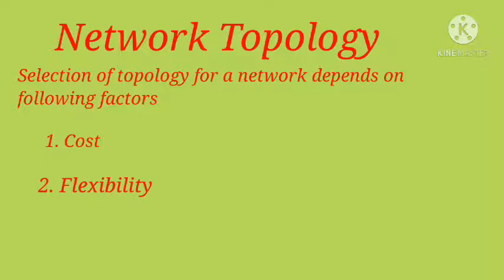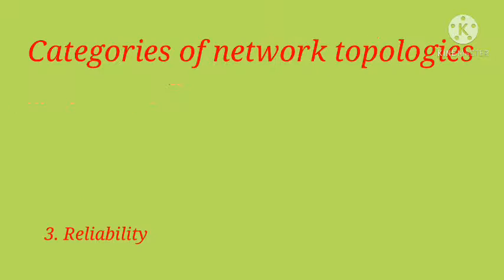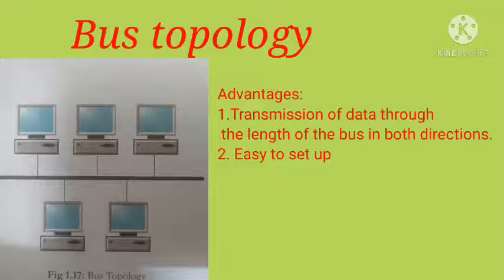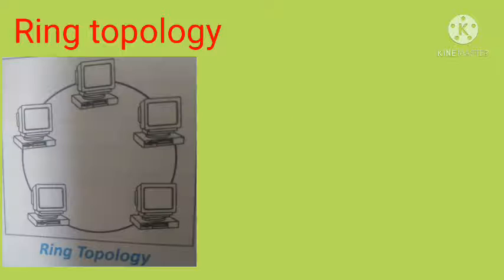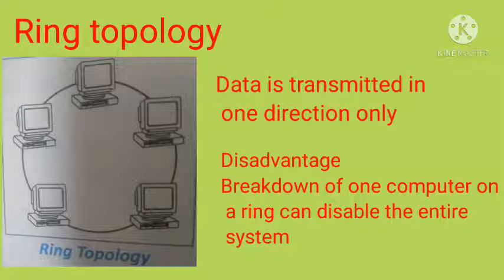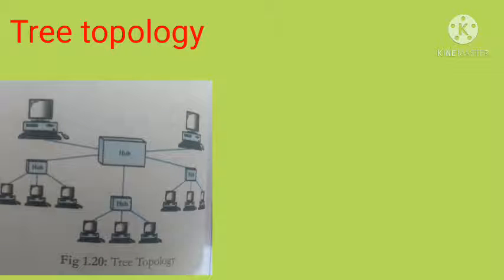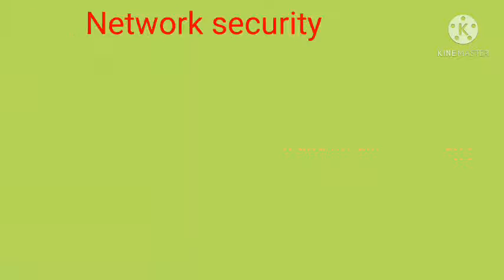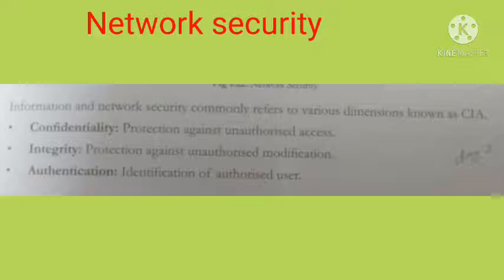class 8 chapter 1 Networking Concepts